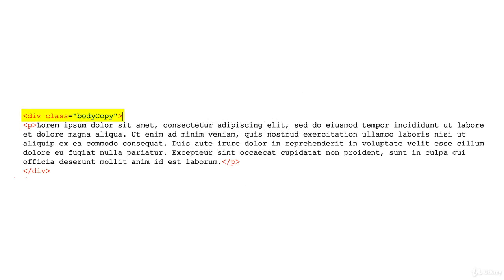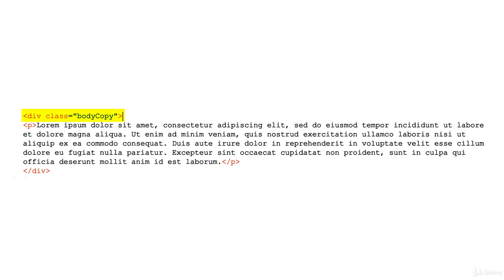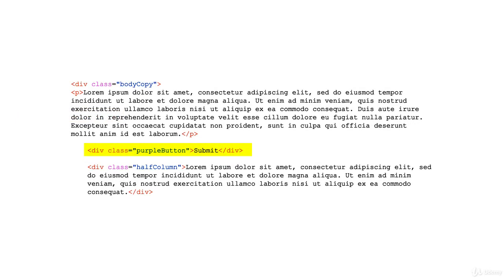Advance Web Development || 6. Class selectors